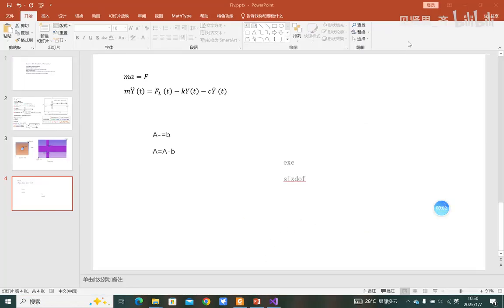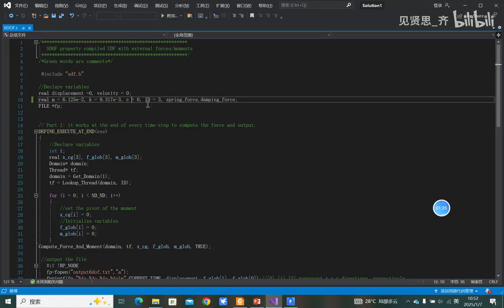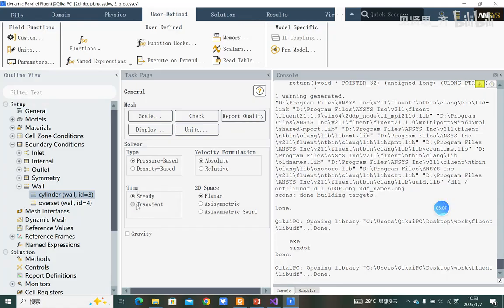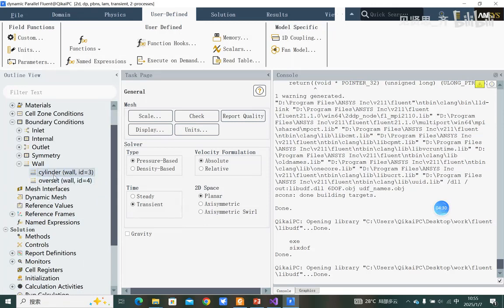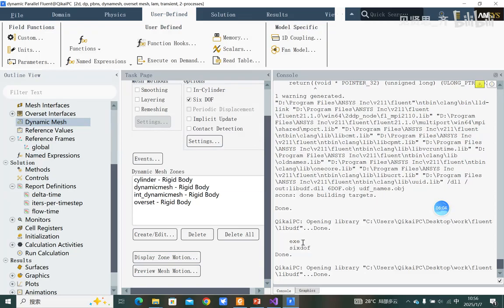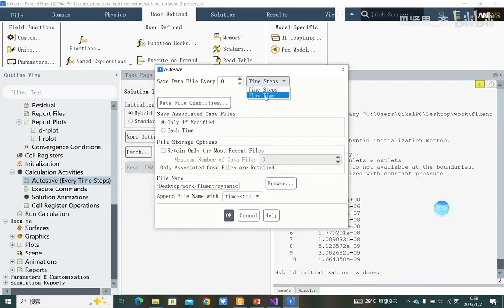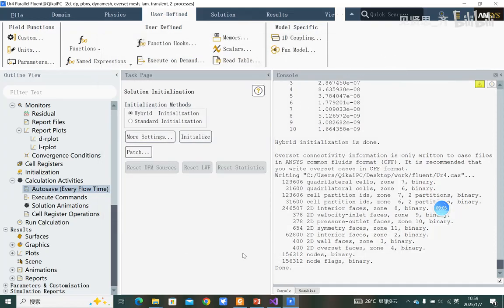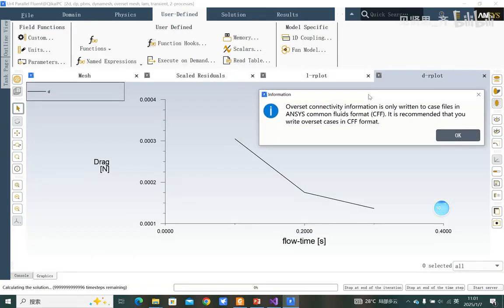4 FIV for beginners